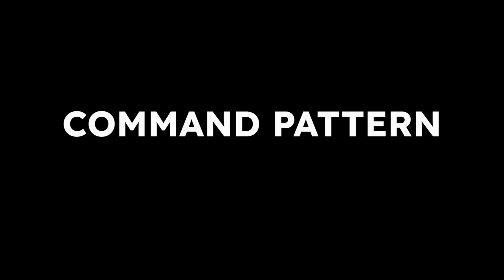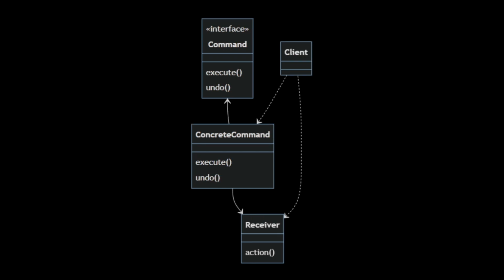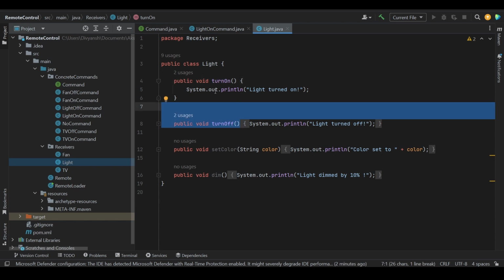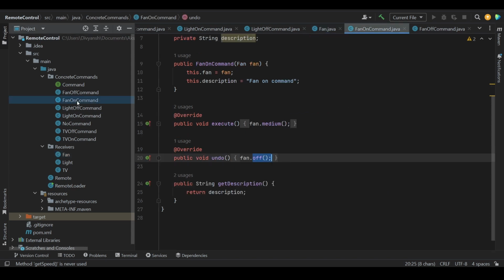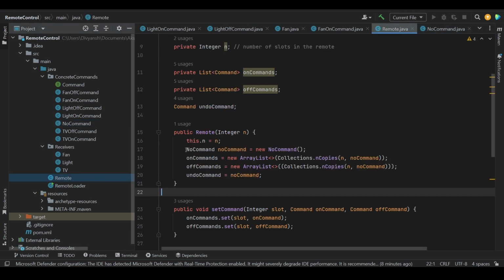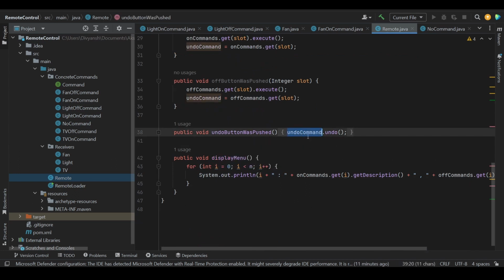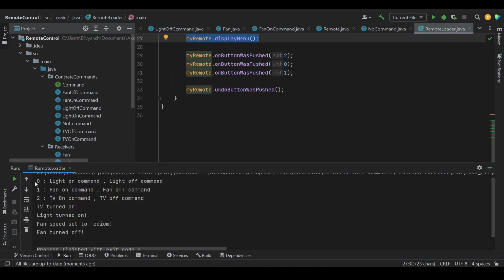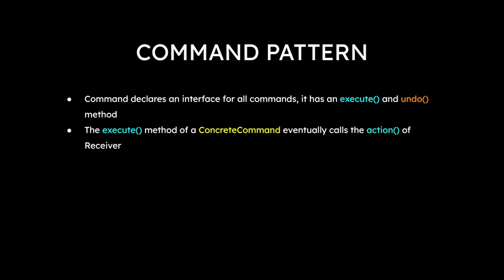Command Pattern | Design Patterns #7